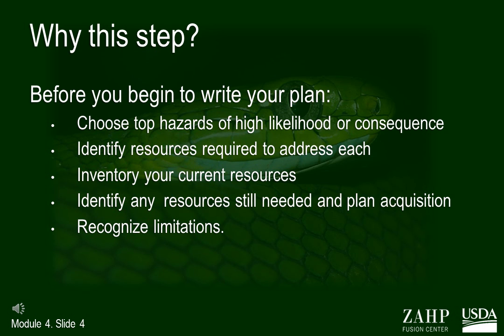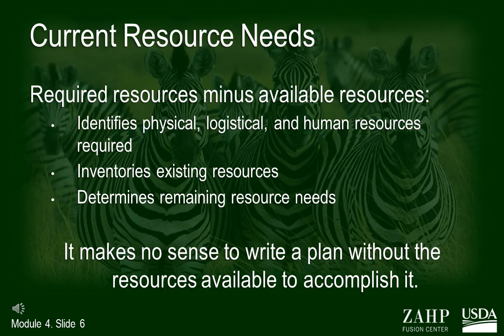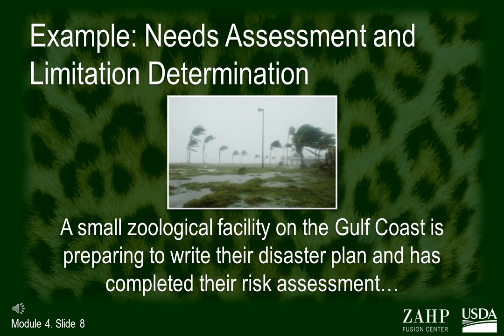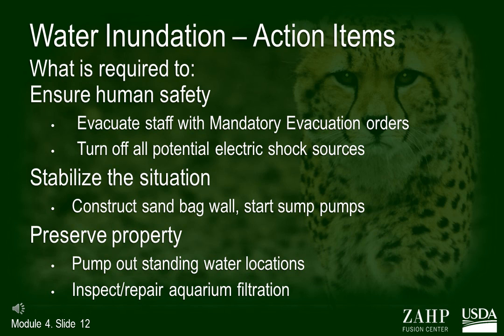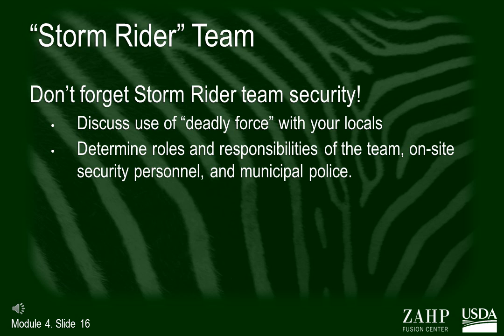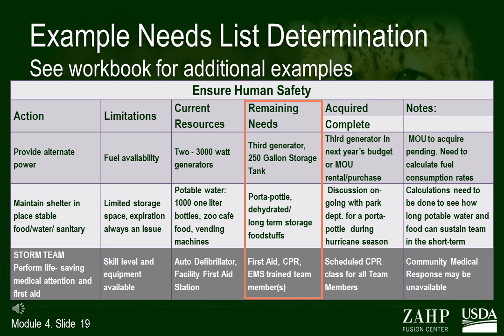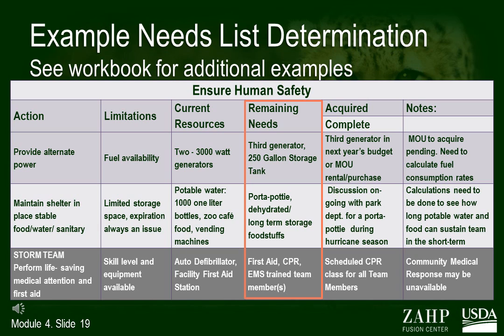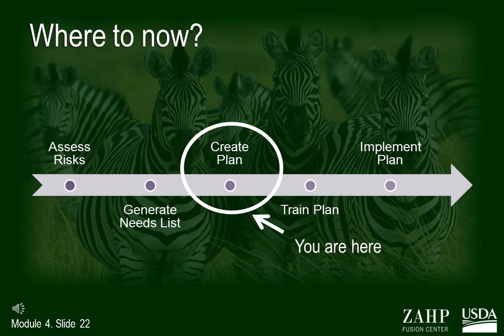Contingency Planning for Zoos & Aquariums: Module 4 (Needs and Limitations)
Module 4: Needs and Limitations.  Part 4 of a 6 part series. The workbook for this series can be found

Visit the Zoo and Aquarium All Hazards Preparedness, Response and Recovery (ZAHP) Fusion Center website, zahp.aza.org, for more information.

No copyright is claimed for government materials used herein. The information here is intended solely as summary information for zoo and aquarium employees and viewers in the general public.  It contains recommendations but creates no new legal obligations nor accreditation standards for AZA-accredited zoos and aquariums.